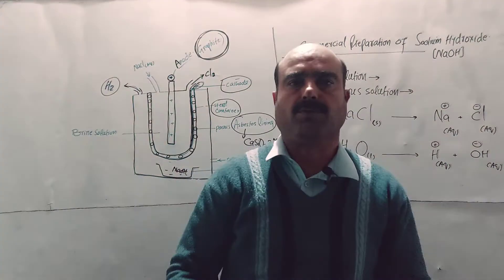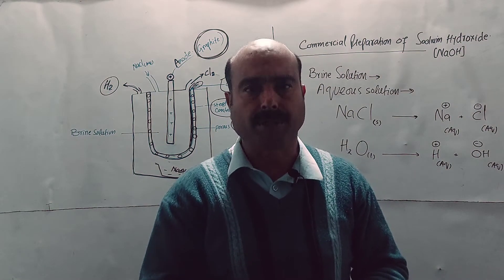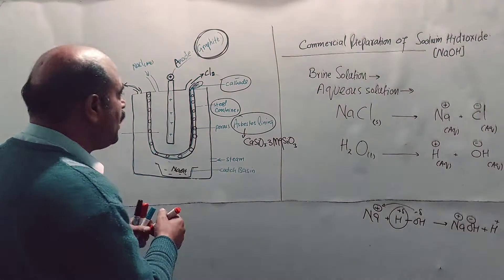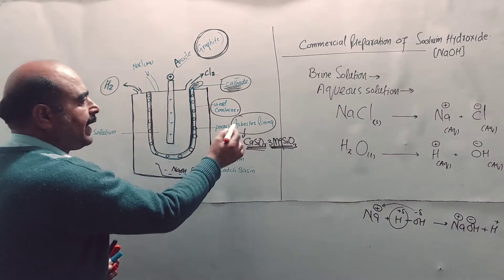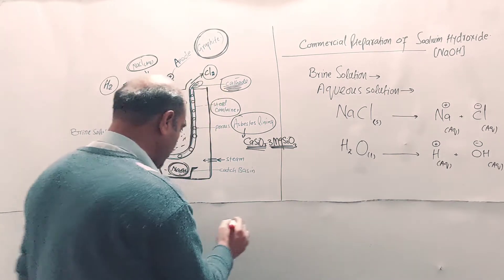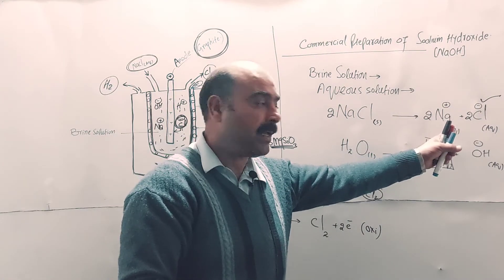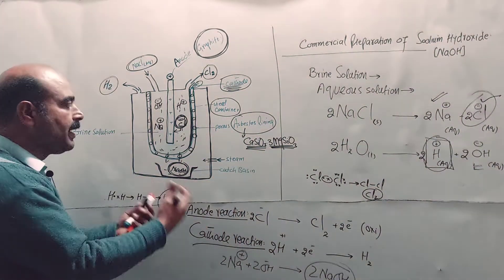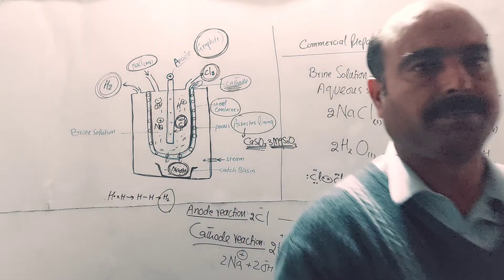Commercial preparation of NaOH/ chemistry class/pashto/poshto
commercial preparation of Sodium Hydroxide by Using Nelson's Cell